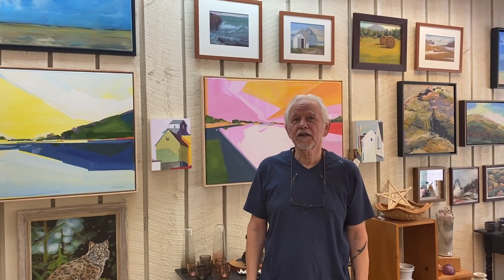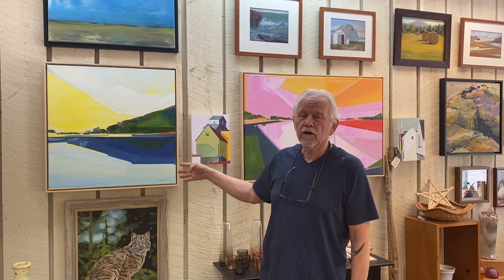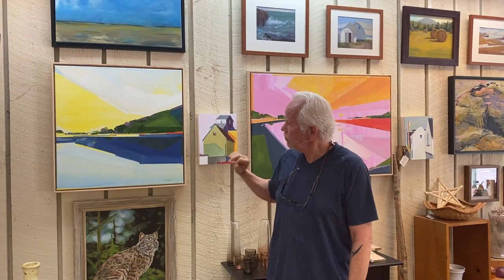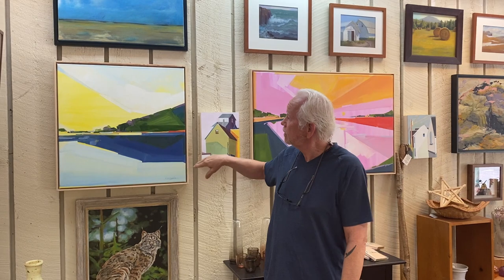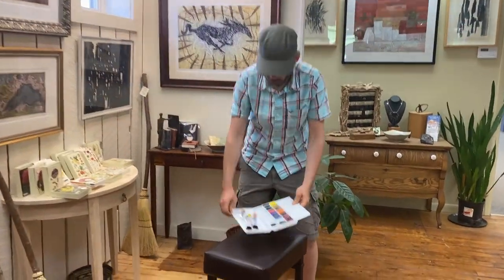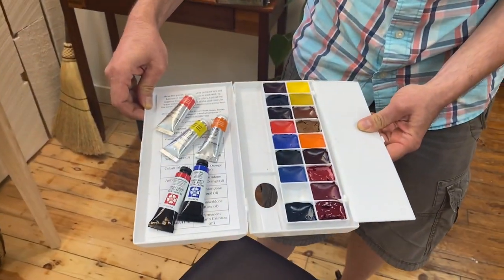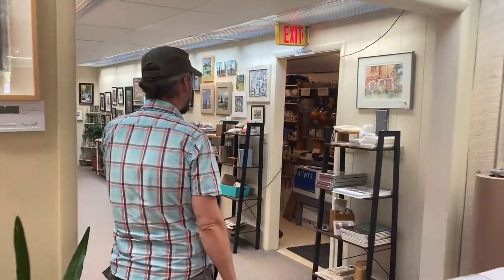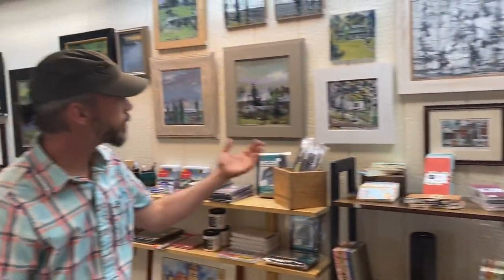Karlyn Yellowbird Gallery Virtual Tour 1 with Ron Piercy and Jonathan Walburg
Welcome to Karlyn Yellowbird Gallery in downtown Washburn Wisconsin on the beautiful shores of Lake Superior.
Art Gallery, Art Supplies, Jewelry Studio, Ceramics Studio, Workshops, Wine Bar and Craft Beer.
See comments below for the link to our website.